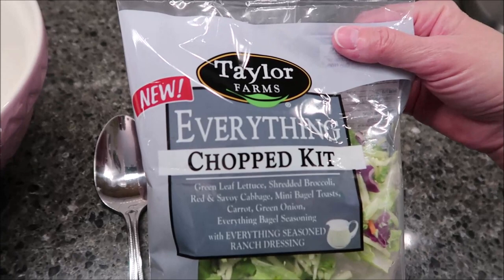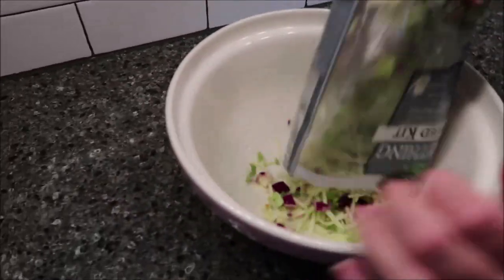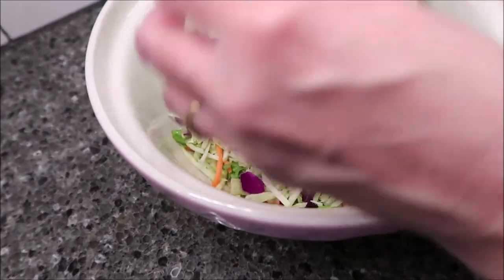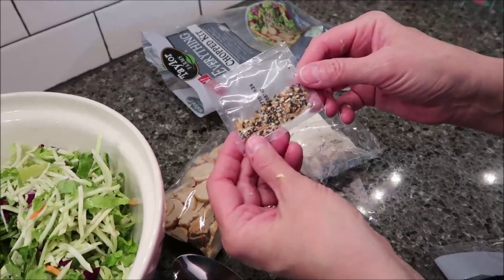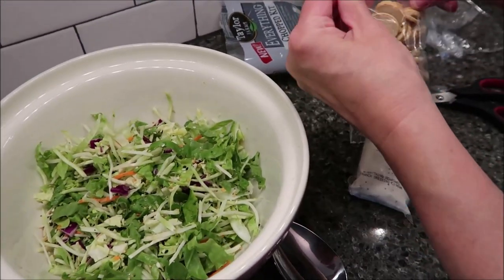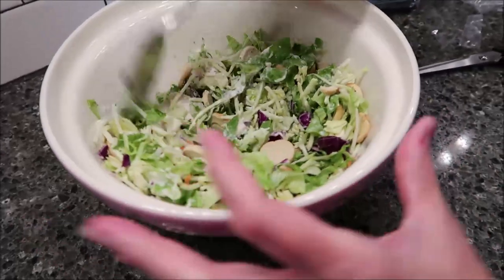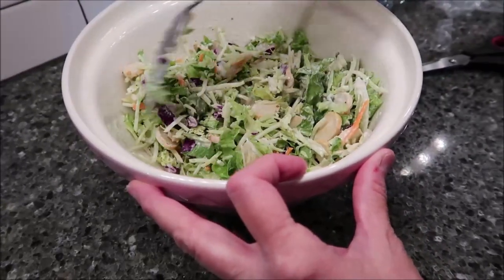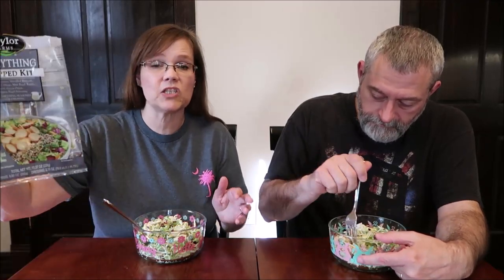Taylor Farms Everything Chopped Kit Review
This is a taste test/review of the Taylor Farms Everything Chopped Kit. It includes green leaf lettuce, red and savoy cabbage, shredded broccoli, mini bagel toasts, green onion, carrot, everything bagel seasoning with everything seasoned ranch dressing. It was $3.63 at Walmart. 1 cup (100g) = 160 calories